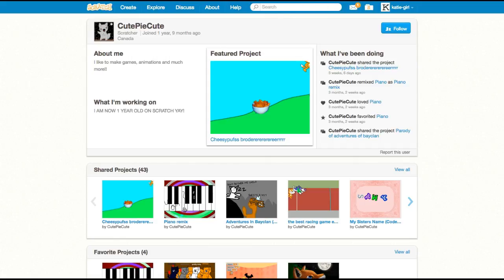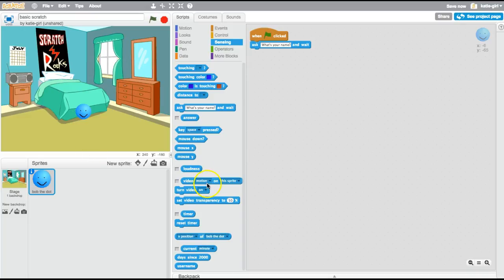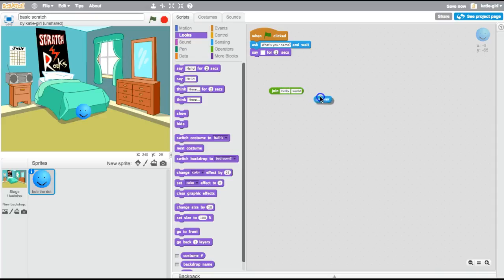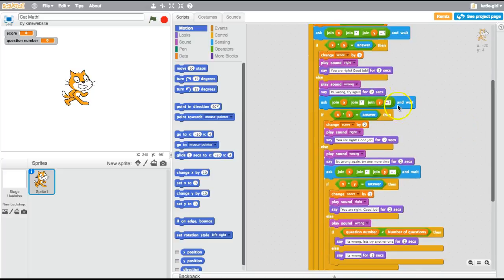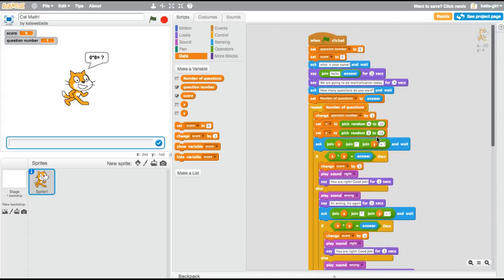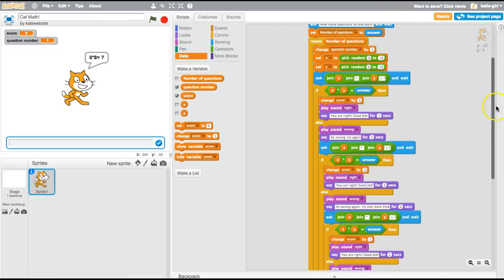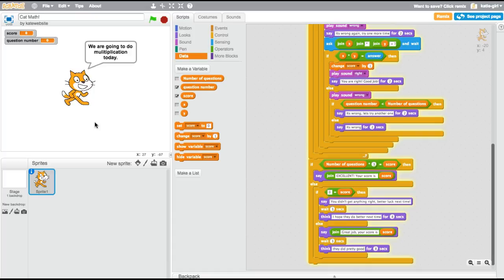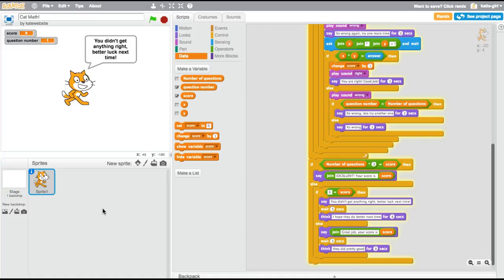How to use the Scratch Ask Block - Blocky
In this episode of Coding with Dad, Kate explains how to use the Ask Block in Scratch.  She also shows an example of a project that uses the Ask block.